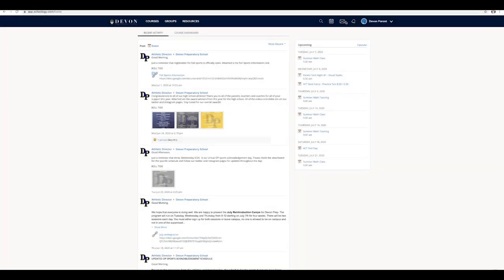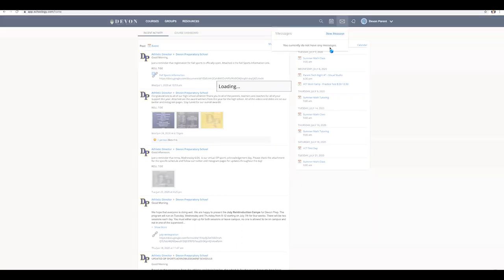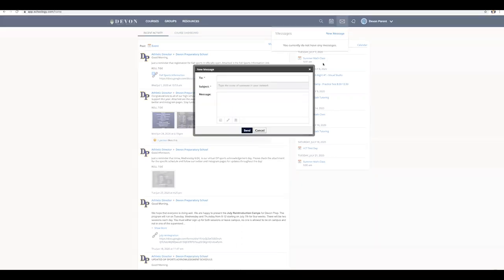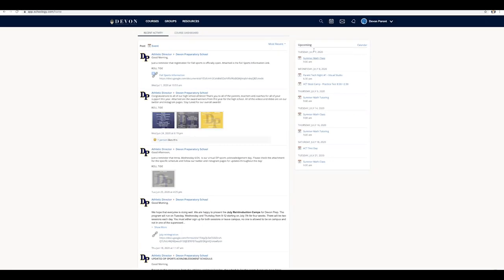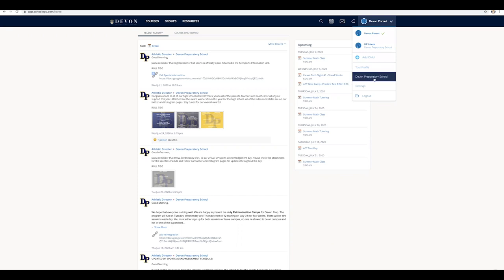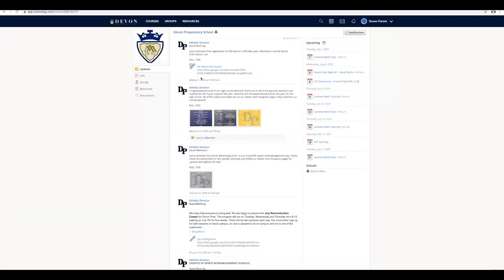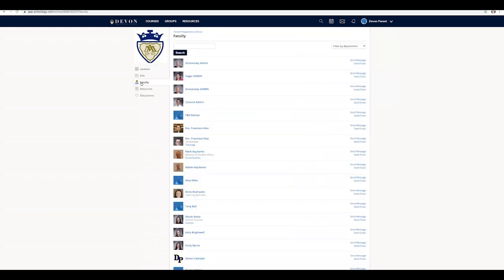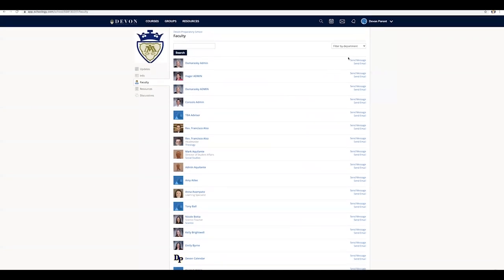Messaging and Teacher Directory on Schoology